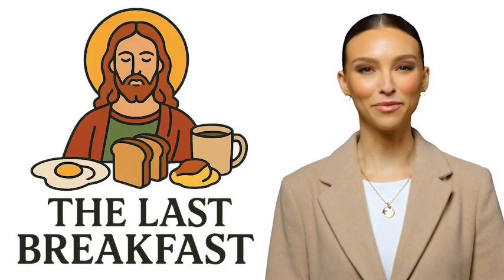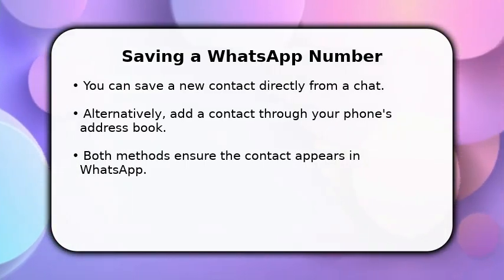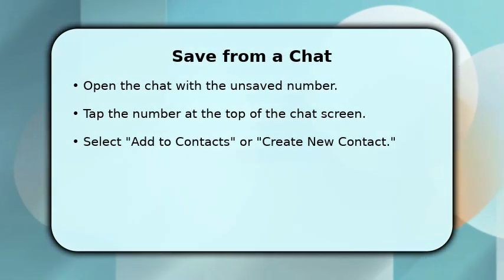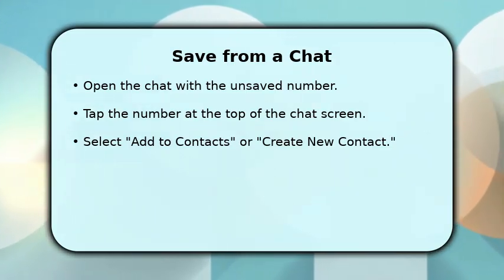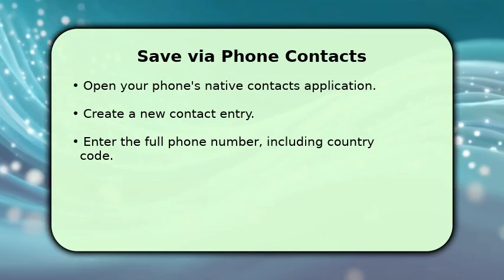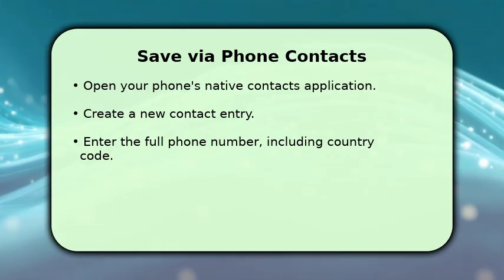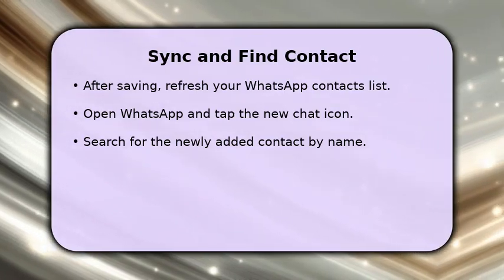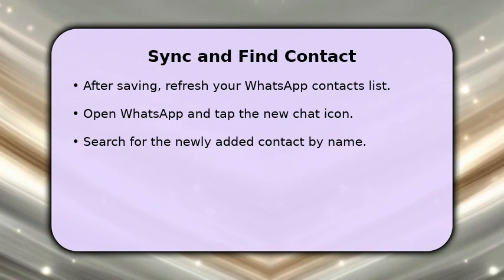How Can We Save A Number In WhatsApp 2025 - Full Guide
▸ :^) Learn how to save a phone number in WhatsApp for future reference. This tutorial will show you the steps to save a contact on WhatsApp and also provide tips on how to save numbers from unknown callers. By following this guide, you can easily access your saved contacts and make it easier to communicate with friends and family.

save whatsapp number, how to save contact in whatsapp, whatsapp contact saving tutorial, save phone number in whatsapp 2025, whatsapp tips and tricks, how to save numbers from unknown callers, whatsapp contact management, save whatsapp conversation history, whatsapp saved contacts, whatsapp number saving guide